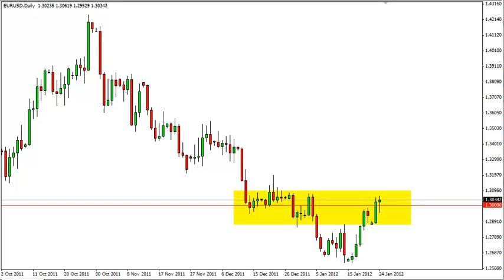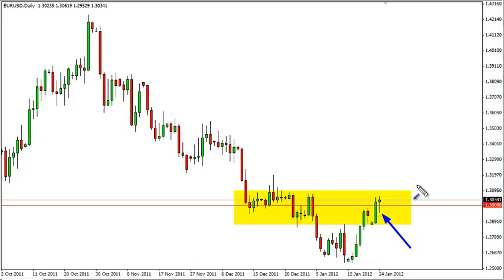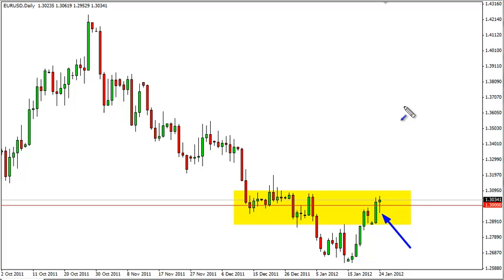EUR/USD Technical Analysis for January 25, 2012 by FXEmpire.com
- January 25, 2012 currency daily technical analysis for the EUR/USD pair.